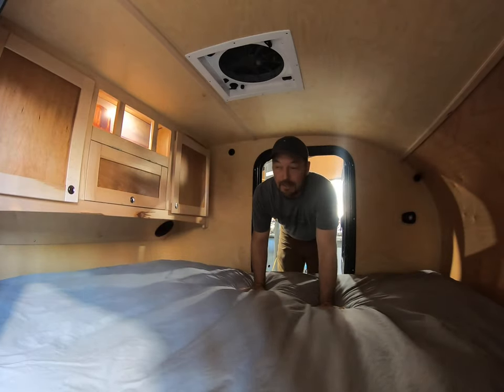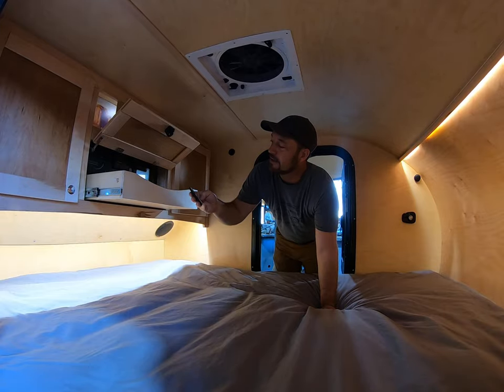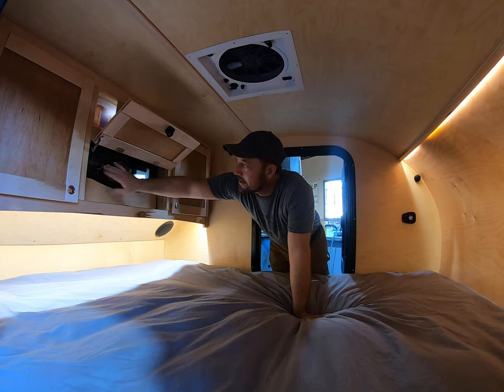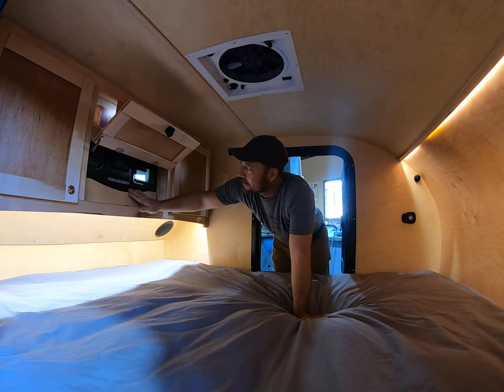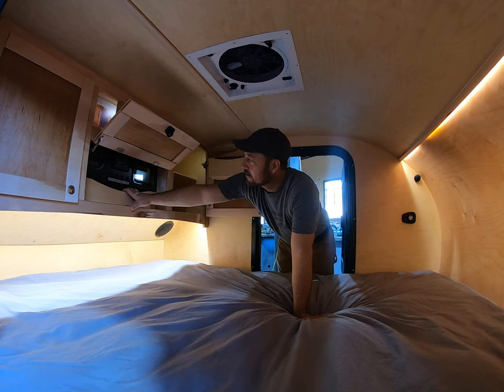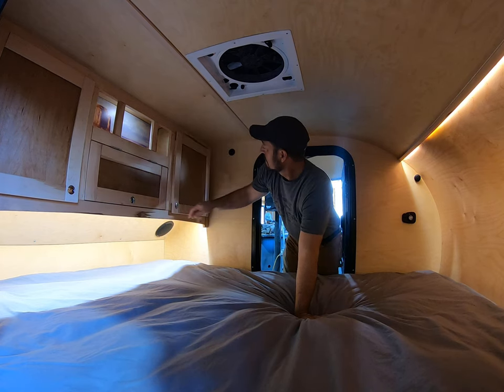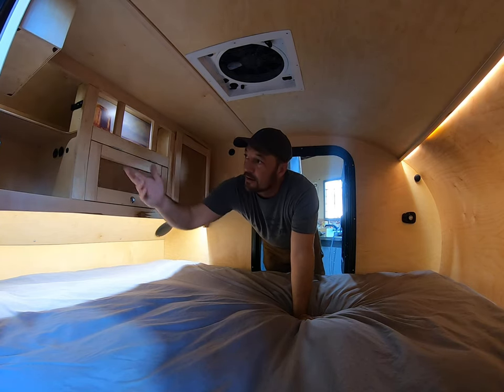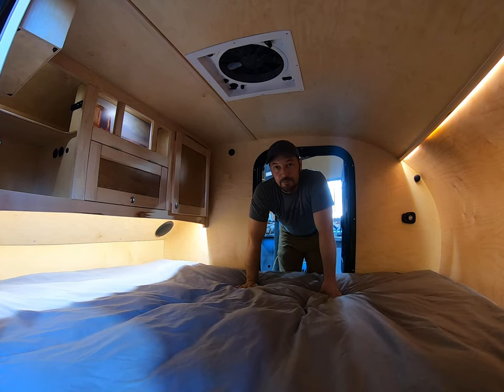Micro Camper Cabin Interior Cabinetry - Adventure Gear by Arizona Brand Pin Drop Travel Trailers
An experienced tradesman, licensed general and HVAC contractor, Tim Elinski speaks to the features of the Pin Drop Interior Cabin, lighting, and storage made with maple cabinetry.

The cozy cabin includes baltic birch interior walls, maple cabinets, Sugatsune hardware, undercount and reading lights, surround sound speakers by Rockford Fosgate, a three speed two-directional fan, two doors with screened windows, a charge controller that monitors state of charge of the battery bank and the recharge from the solar panels. The cabin also includes a remote switch for 110 receptacles located in the cabin, in the tongue box and in the kitchen should you need household current.

The Pin Drop interior cabin has solar powered lighting options, excellent  storage space, and even a remote dimmer for mood lighting.

In the center cabinet, there is a charge controller stating the amperage going into the panel for convenience in tracking power.  This cabinet also holds the remote button to turn on the inverter which livens up the 110 receptacles located in tongue box, kitchen and cabin.

Additional undermount, overhead, and reading lights as well as snake lights are available so you can see should you need to get up in the middle of the night.
There are speakers inside and outside the Pin Drop.
The upgraded Sugatsune hardware package includes coat hooks on either side of the cabin walls.
Inside the cabinets are charging docks, USB and cigarette lighter ports, and 110 receptacle.

The cozy cabin keeps you comfortable in most climates with r15 rated insulations throughout the cabin.